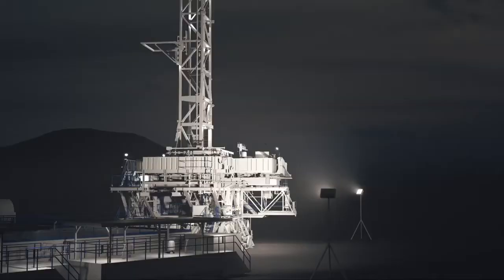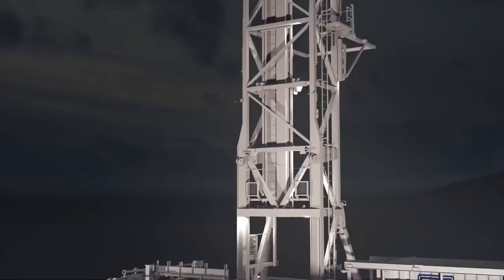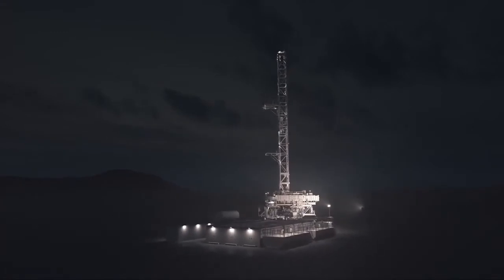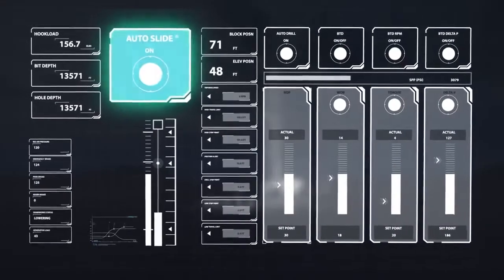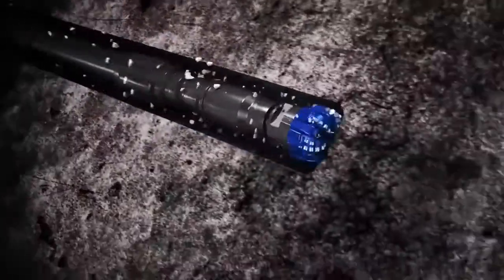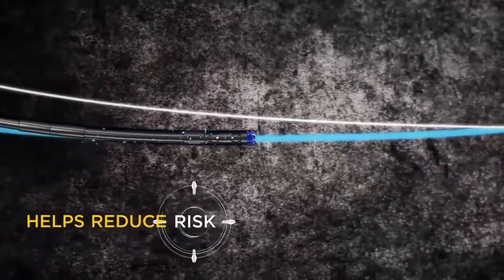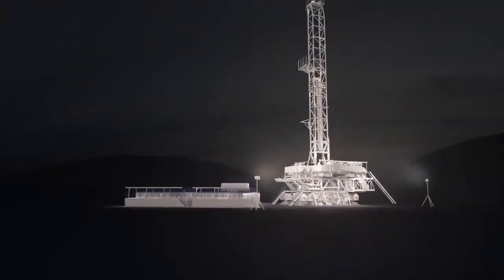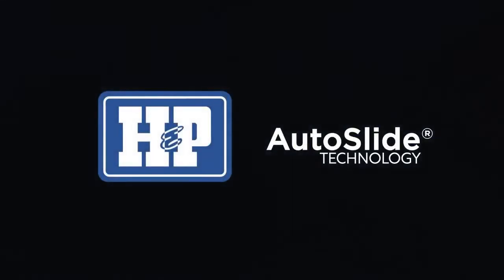AutoSlide® Technology from H&P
AutoSlide® technology automatically executes the slide based on a data-driven plan from the Bit Guidance System.
By automating the control of surface equipment and steerable mud motors, H&P can optimize sliding in deviated and horizontal wells in order to help improve:
Slide Quality Accuracy
Wellbore Quality
ROP Performance
ROI